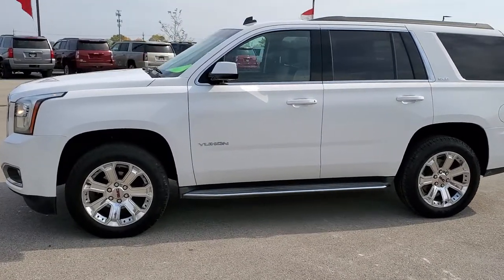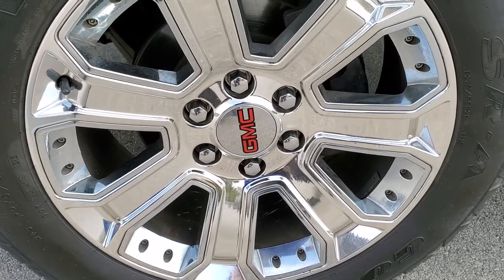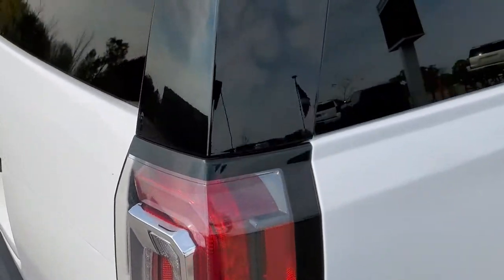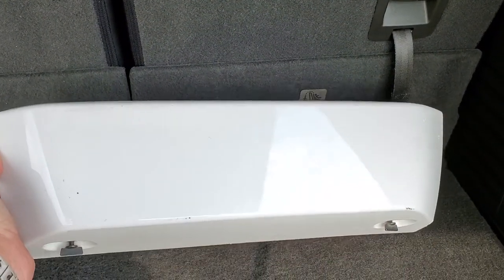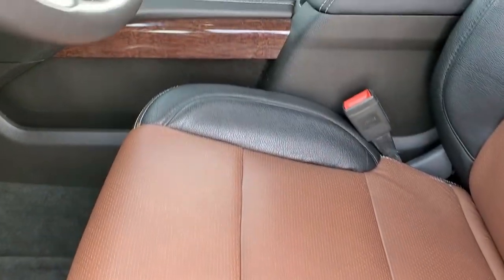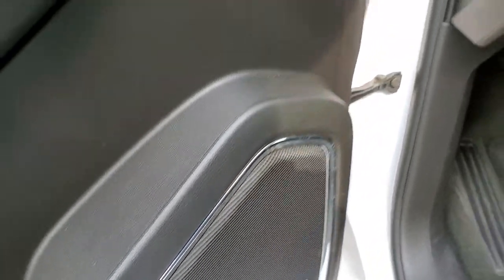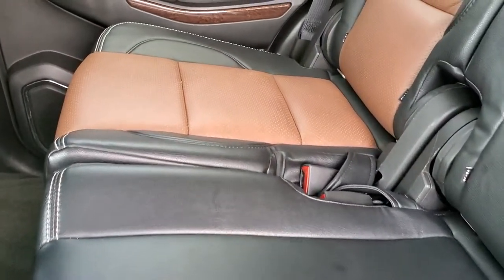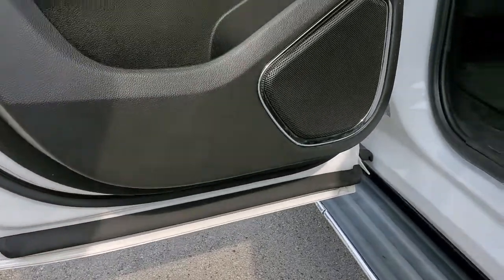2015 GMC YUKON SLE1 8 PASSENGER BROWN AND BLACK LEATHER WALK AROUND REVIEW 11017 SOLD! SUMMITAUTO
This 2015 GMC YUKON SLE1 4X4 WITH THE 8 PASSENGER SEATING AND CUSTOM KATZKIN BLACK AND BROWN LEATHER IN SUMMIT WHITE FOR SALE IN FOND DU LAC WISCONSIN is the vehicle we did walk around review of today.

Thank you for checking out this video of this 2015 GMC YUKON SLE1 4X4 WITH THE 8 PASSENGER SEATING AND CUSTOM KATZKIN BLACK AND BROWN LEATHER IN SUMMIT WHITE FOR SALE IN FOND DU LAC WISCONSIN

STOCK: 11017
PRICE: $32,991
MILES: 70,918
MAKE: GMC
MODEL: YUKON
VIN: 1GKS2AKC1FR121645
LOCATION: FOND DU LAC OSHKOSH WISCONSIN, 54937 TRUCKS ON 41

CLEAN TITLE HISTORY! 5.3 Liter V8 Ecotec3 Engine, 355 Horsepower, SLE1 Package 3SA SLE, 6 Speed Automatic Transmission with Optional Manual Tap Shift, Turn Dial 4x4 Four Wheel Drive 4WD, Reverse Backup Camera Rearview Camera, Dual Power Heated Seats, Non Smoker, Black Ebony and Brown Leather Seats, Bucket Seats, 2nd Row Bench Seating, 3rd Row Seats Bench Seating, Eight Passenger 8, Fold Flat Third Row Seats, Full Towing Package with Receiver Trailer Hitch, Wiring and Transmission Cooler Tow Package, Factory Brake Controller, Power Mirrors, Stabilitrak Traction Control, 3.42 Gears with Automatic Locking Differential Limited Slip Differential, Gooodyear Wrangler SR-A P275/55 R20 Tires, 20 Inch Rims Premium Wheels, Chromed Alloy Rims Premium Wheels, Four Wheel Disc Brakes, Factory Running Boards, Fog Lights, LED Running Lights, LED Tail Lamps, Projector Lamp Headlights, Sonar with Front and Rear Bumper Sensors, E85 Capabilities E-85 Ethanol, Chrome Tipped Exhaust, GMC IntelliLink Touchscreen Radio, AM / FM Radio Tuner, Sirius/XM Satellite Radio Capabilities Sirius / XM, CD Player, Bluetooth, Hands-Free Phone Controls Blue Tooth, Auxiliary MP3 Jack Portable Audio Connection, SD Card Slot, USB Jack Portable Audio Connection, Keyless Entry with Factory Remote Start, Power Raise Rear Gate with Manual Raise Glass, Rear Window Defroster, Adjustable Height Seatbelts, Driver and Passenger Front Air Bags, L.A.T.C.H. Child Safety System, Side Curtain Air Bags SRS Safety Restraint System, 2nd Row Power Windows, Multi-Function Steering Wheel Controls, Homelink System with Three Programmable Buttons for Garage Doors, Lighting Systems & Security Systems, Compass, Outside Temperature Display and Mileage Display, Dual Multi-Zone Climate Control , Fold Down Rear Seats, Rear Air Controls, Factory Floormats, Woodgrain Dash And Door Trim, Air Conditioning AC, Cruise Control, Power Locks, Power Windows, Automatic Headlights Autolamp, Tilt/Telescope Steering Wheel, 110V / 150W Auxiliary Power Outlet, Side Window Antenna, Summit White, CLEAN AUTOCHECK! Very very clean inside and out! This is one of the sharpest 2015 GMC Yukon suvs we have ever had on our lot! Make your move before this super clean 4wd is gone!

STOCK: 11017
PRICE: $32,991
MILES: 70,918
MAKE: GMC
MODEL: YUKON
VIN: 1GKS2AKC1FR121645